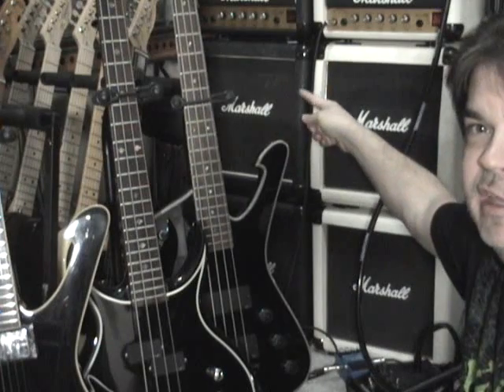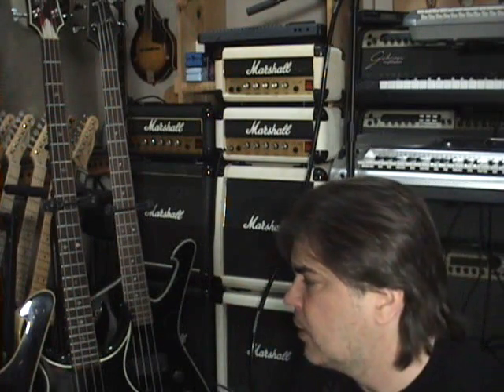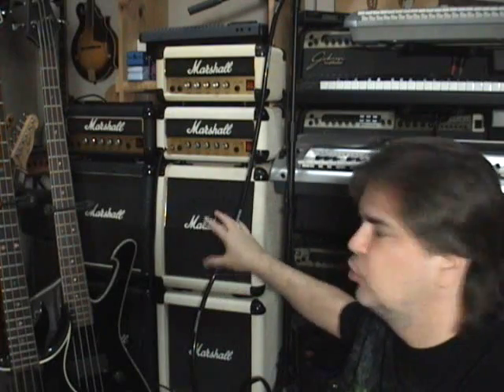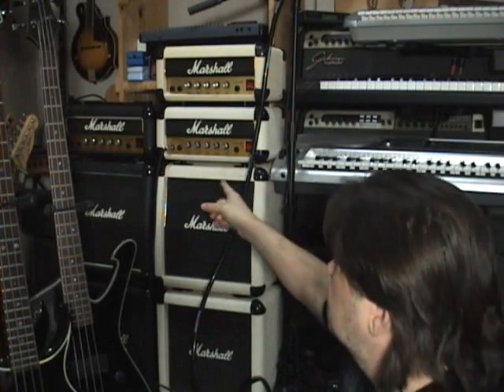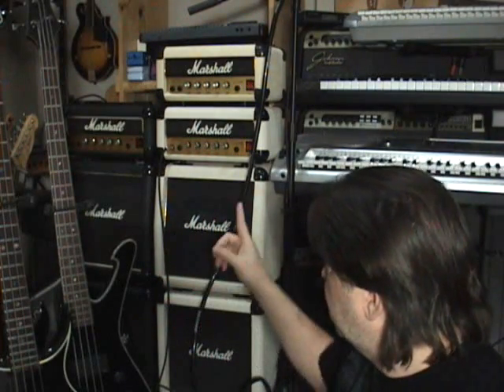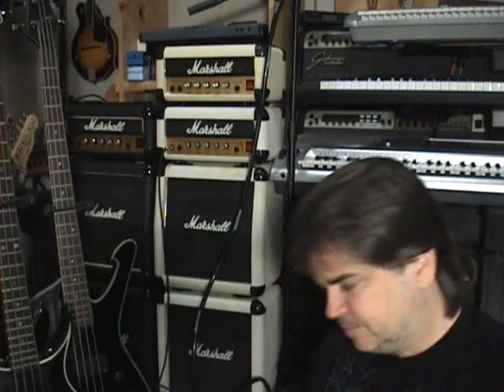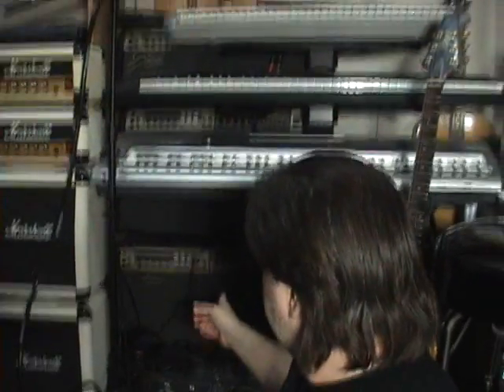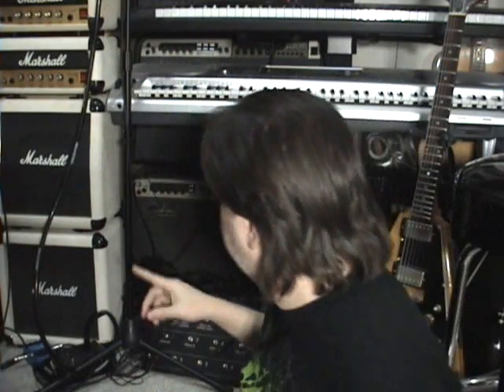Understanding Guitar Amp OHMS And Watts With Scott Grove